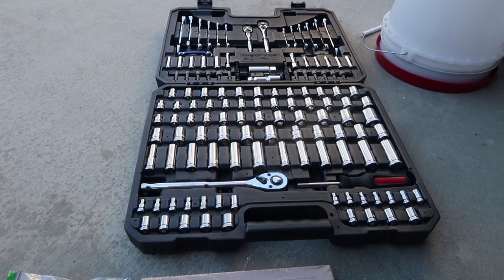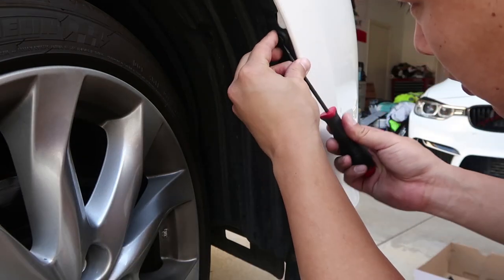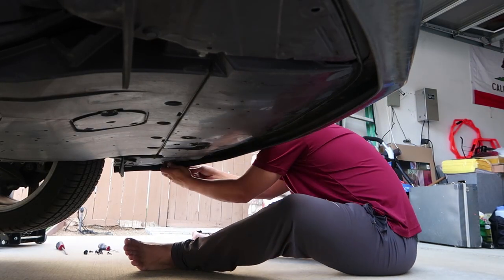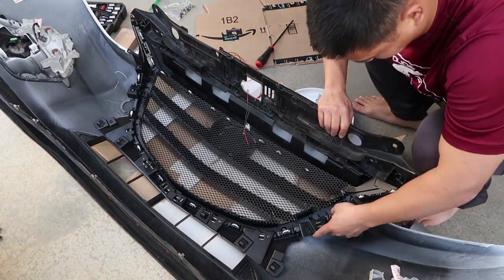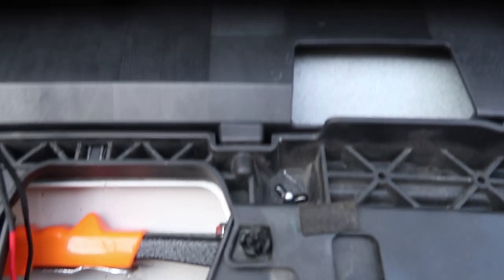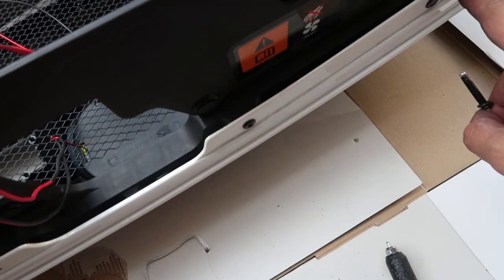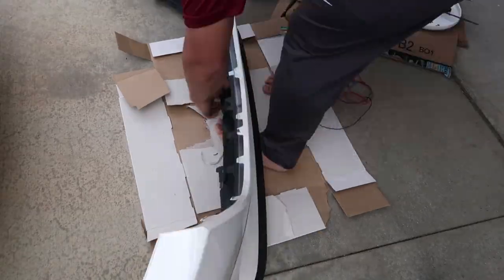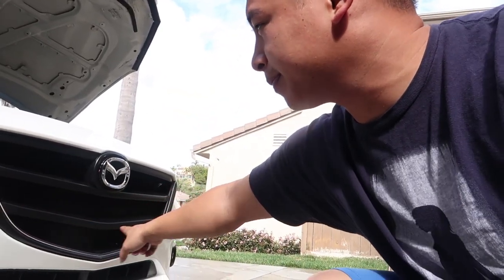NEW GRILL INSTALL!! - Bayson R Grille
In this Video I install a new aftermarket grille from Bayson R.
Links to all the parts are down below!

Items From this Video:
Bayson R Grille
Rivet Gun
Black Rivets
Ratchet Set
Screw Driver Set